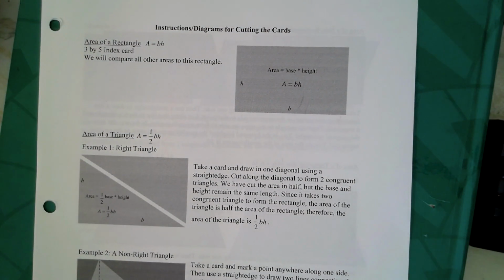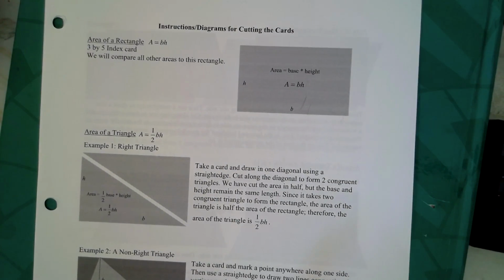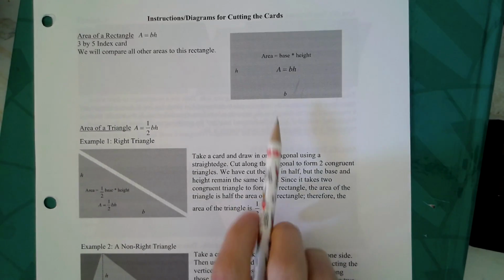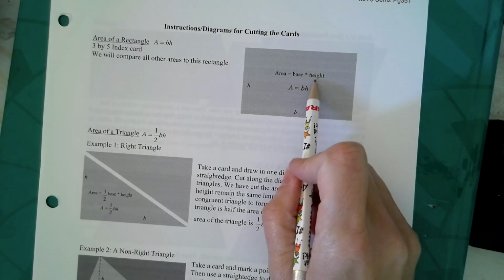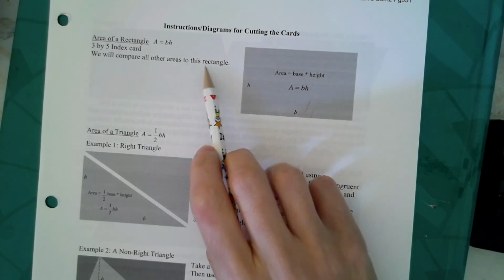How to Discover the Area Formula part 1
This video demonstrates the first of five index cards that are used to discover the area formula in multiple types of polygons.